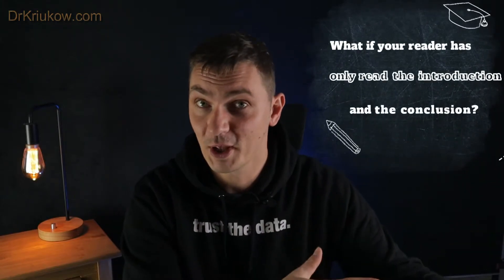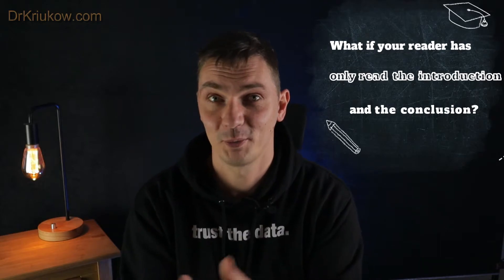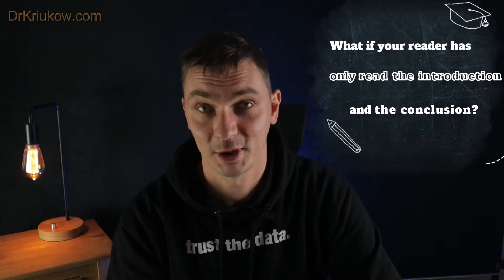How to write the Conclusions chapter (Dissertation/Thesis/Research Paper)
In this video I discuss 5 THINGS that should be in your Conclusions chapter.

➡️ Feel free to ask me questions in the comments, and if you feel that you may require a more guided assistance, here you can explore how I can help you with your dissertation

Time stamps:

00:00-02:14 The importance of the Conclusions chapter
02:14-03:19 Aims, Rationale, RQs, Main Findings
03:19-04:28 The significance of your findings
04:28-06:48 Limitations and weaknesses
06:48-10:59 Implications and Recommendations
10:59-12:18 Conclusions to the conclusions :)